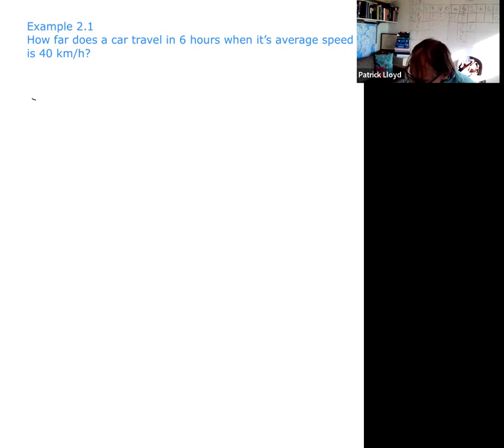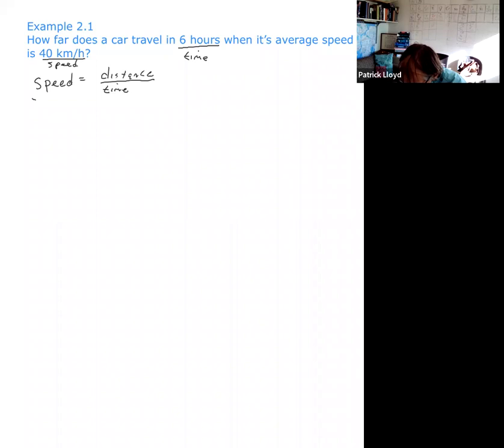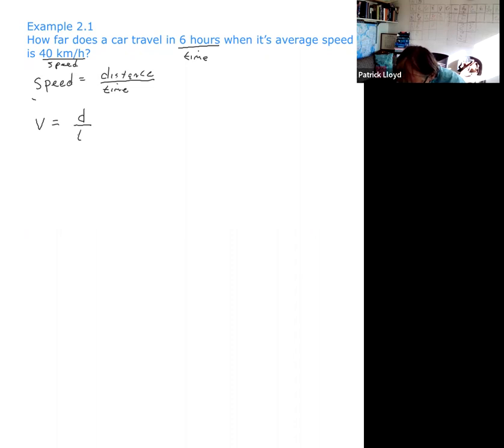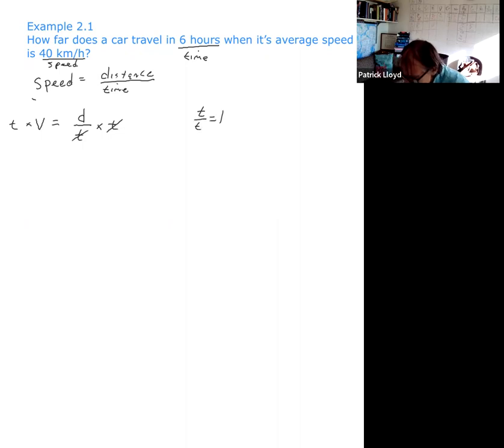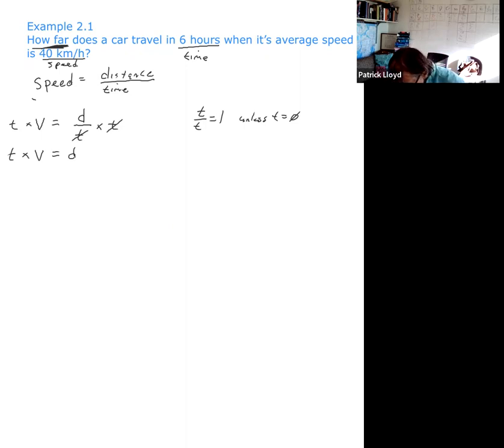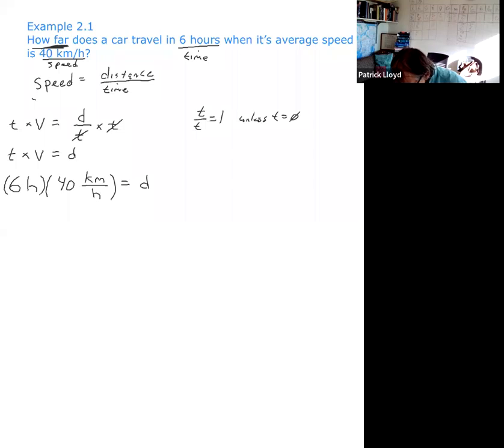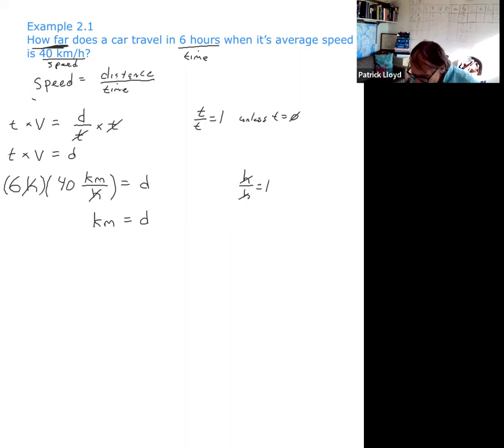Motion. Example 2.1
Speed, displacement and time.